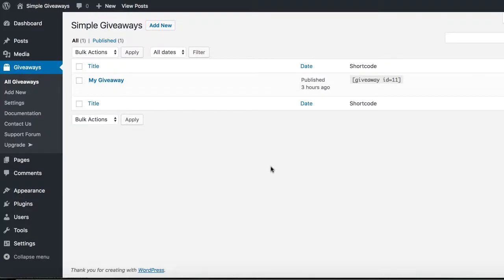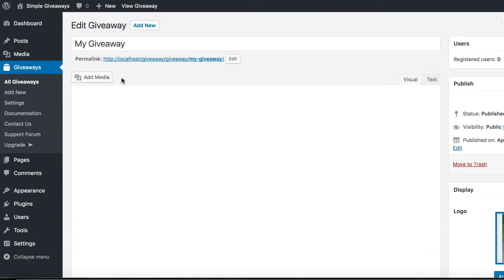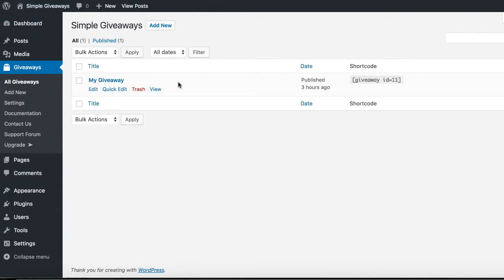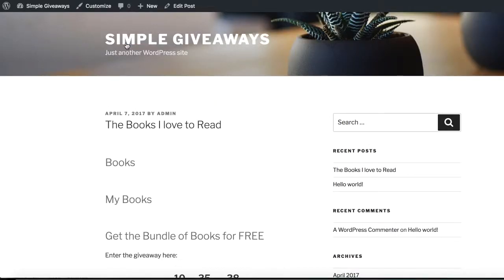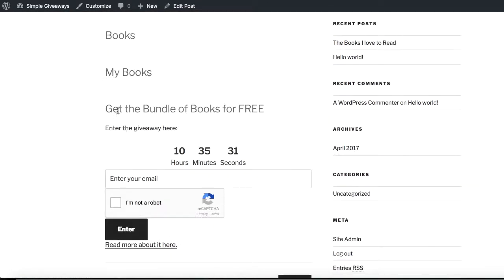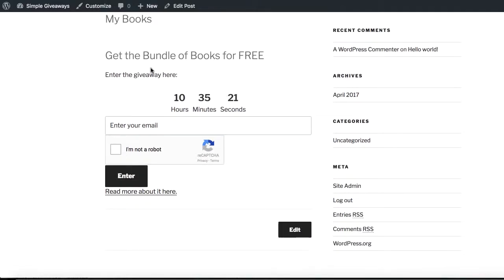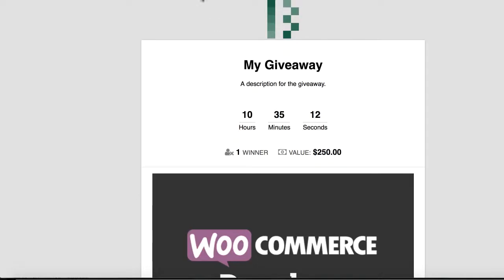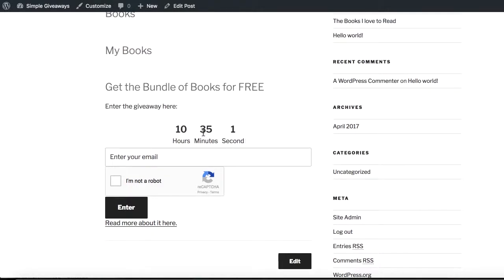Show your Giveaway in a Page or Post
Learn how to show your Giveaway in a Post or Page using the shortcode. This way you can easily get new subscribers on your Giveaway and grow your email list.